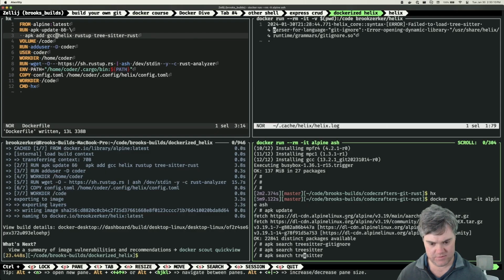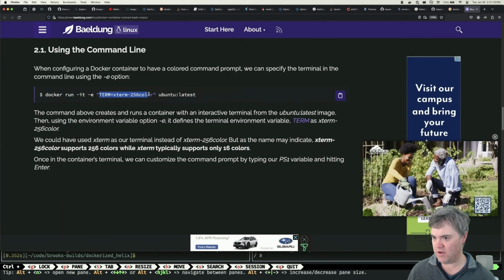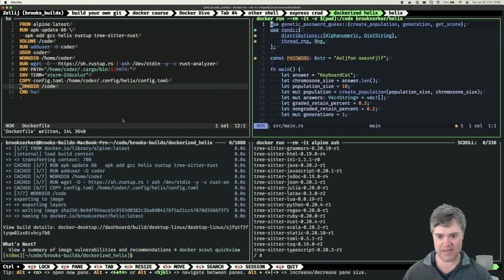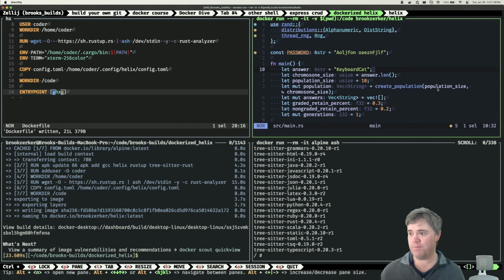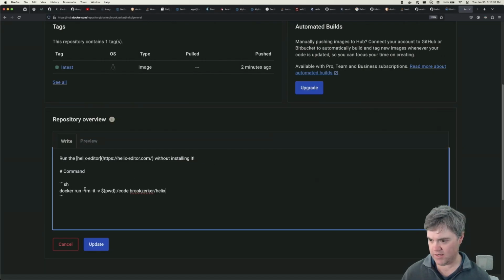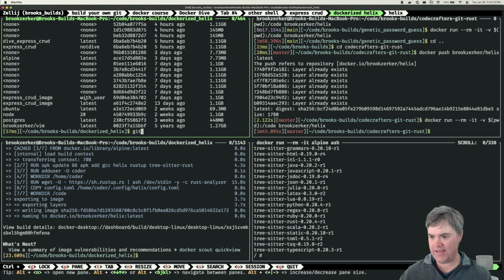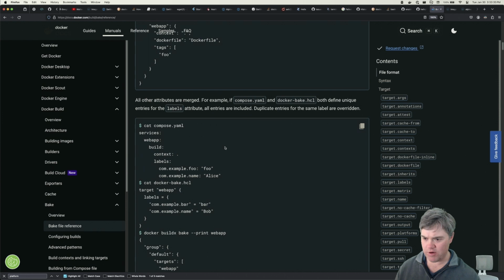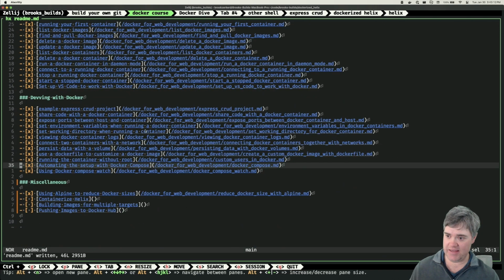Creating a Docker course 29